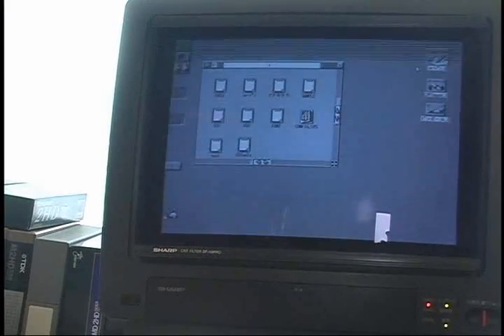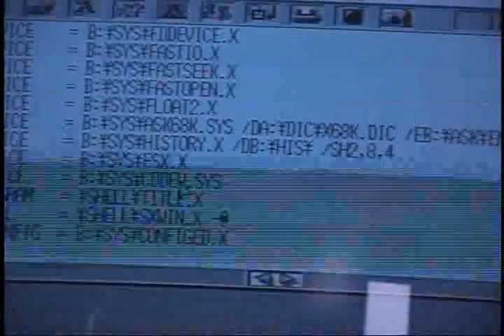X68000 CD-ROM Setup and File Transfer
Quick demonstration on how to add a cdrom drive to your X68k.  There were a few games released on CD, but the main purpose is do large file transfer from your modern PC to X68k, this is a great way to play games without needing a floppy writing machine.